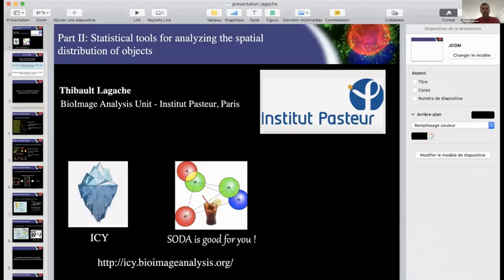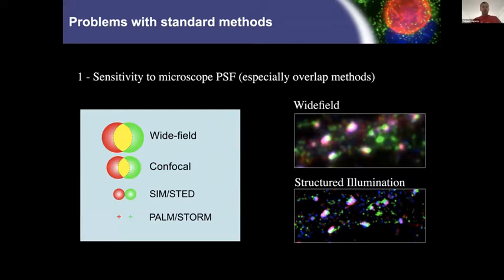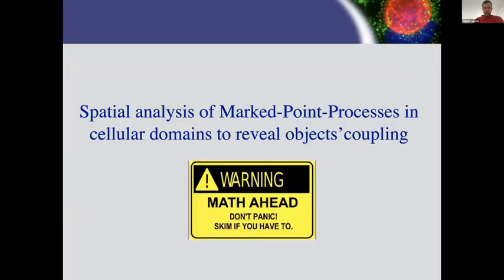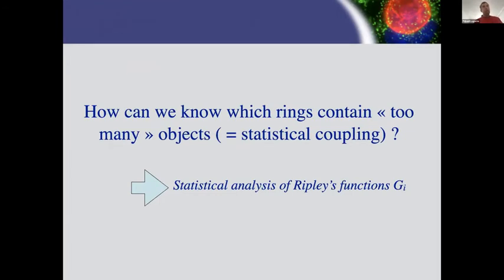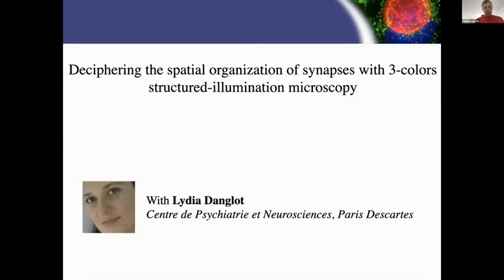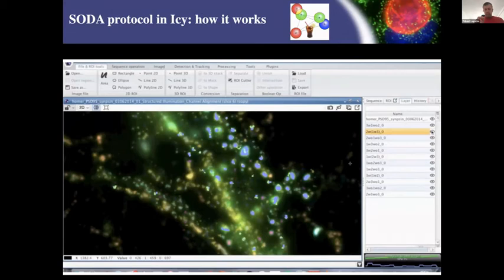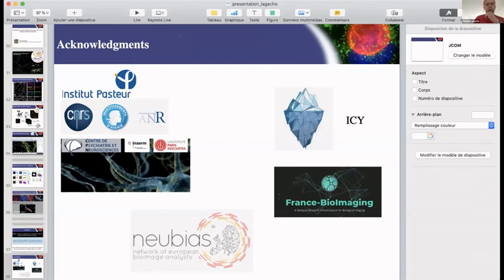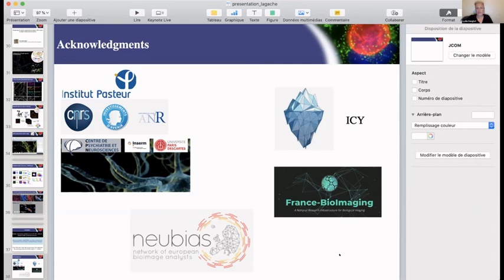Extract from NEUBIAS Academy advanced colocalization webinar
Statistical tools for analyzing the spatial distribution of objects, by Thibault Lagache, Bioimage Analysis Unit, Institut Pasteur.
Introduction to the theory of spatial analysis, the statistical method SODA (Statistical Object Distance Analysis), and presentation of the SODA Icy plugin.